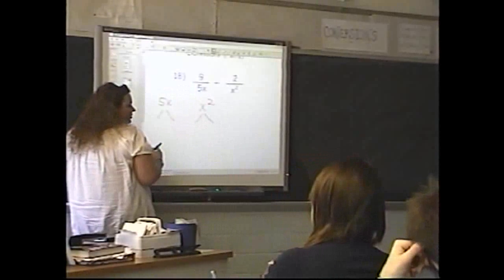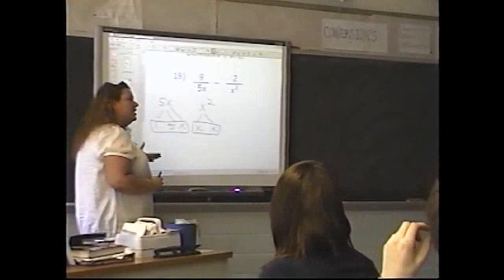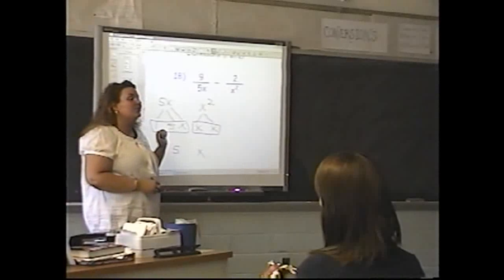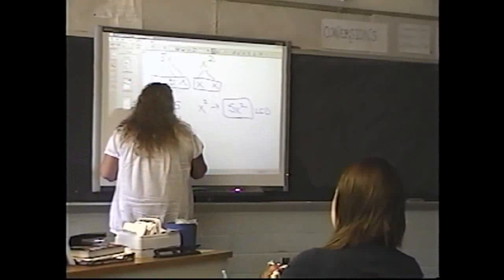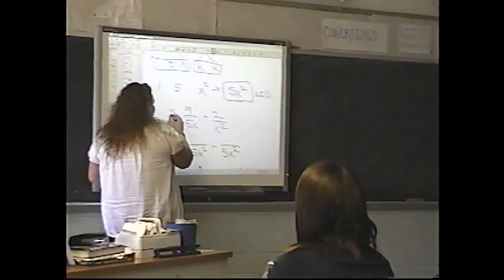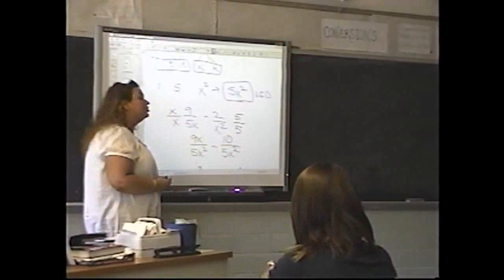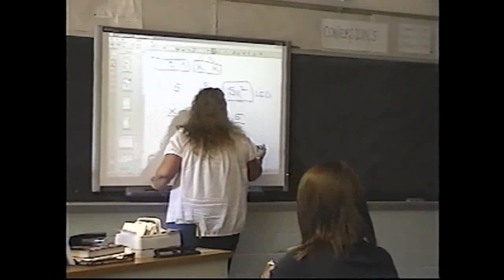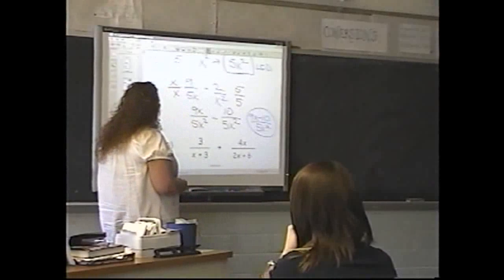Adding and Subtracting Rational Expressions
TeacherTube User: Marciaacooper

algebra rational expressions